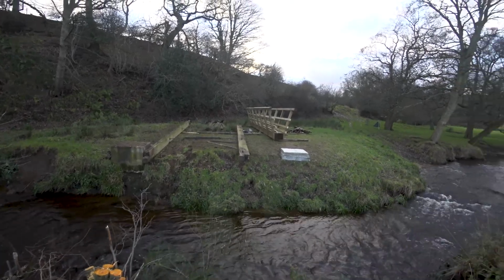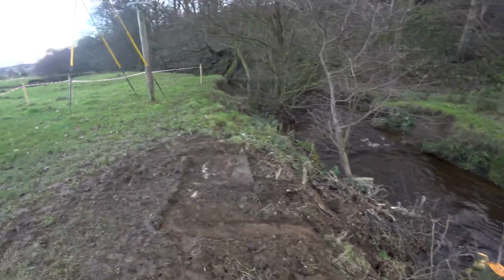Ongoing footbridge replacement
Just a quick video about the final stage of National Park work on footbridge (mainly for walkers).
They usually have 4 to 6 people working - some are volunteers and some are apprentices I think.  They plan to somehow slide the quite heavy new structure across manually - perhaps tomorrow.